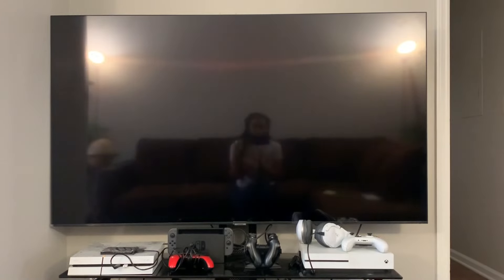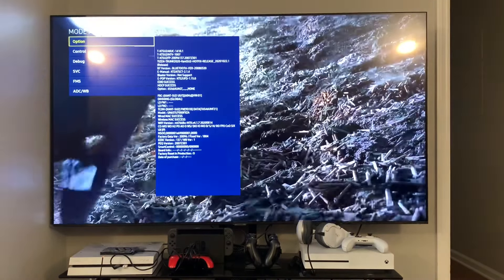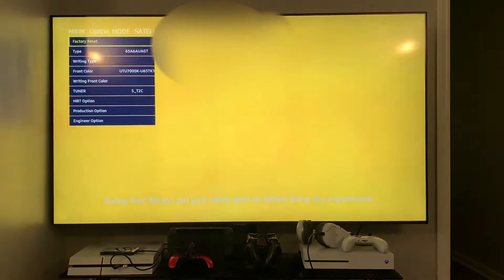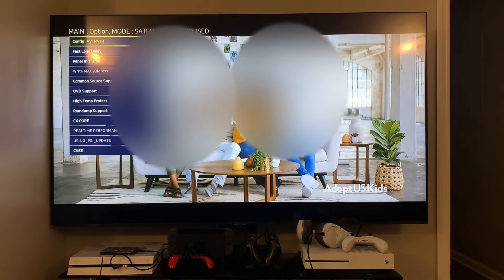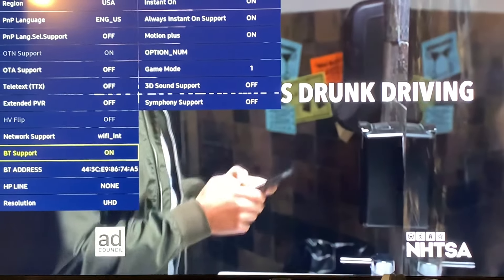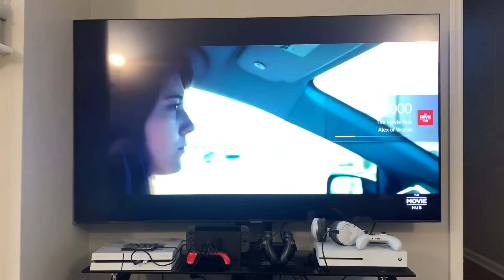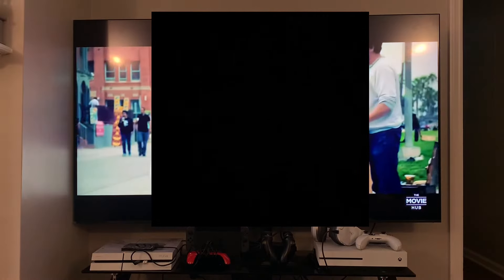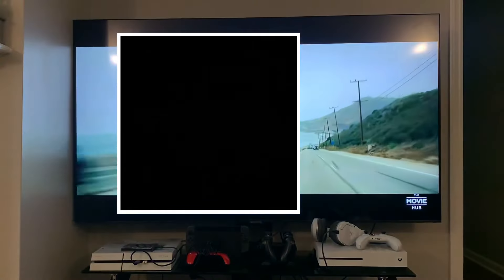How to turn on your Samsung TV Bluetooth (secret menu)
This was highly requested in my last video, some people could not locate the Bluetooth option on their tv so in this video we go over the steps on finding the secret menu and turning on your Bluetooth.

 ( I paired a Samson MediaONEBT4) to your Samsung TV (Series 7, 65" TU7000).

If the sequence of codes don't work for you here are some others:

First power off your TV using the remote, then press following buttons quickly on the remote:

===Music===
Jack Papers @ayokipp